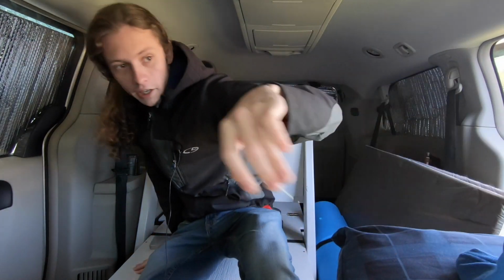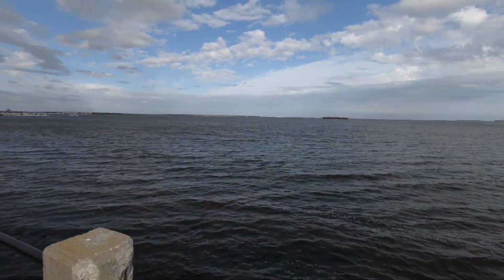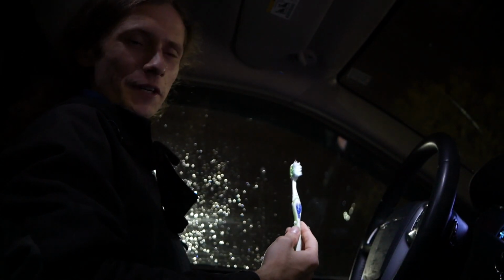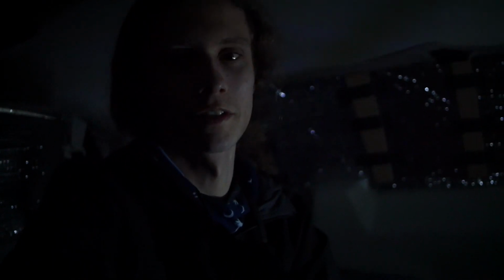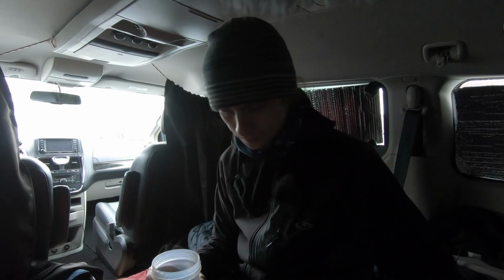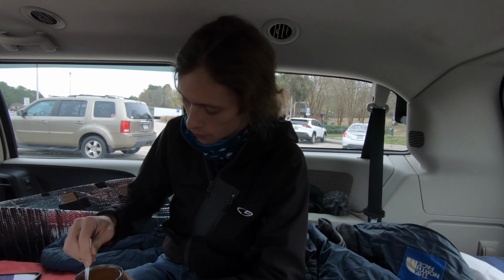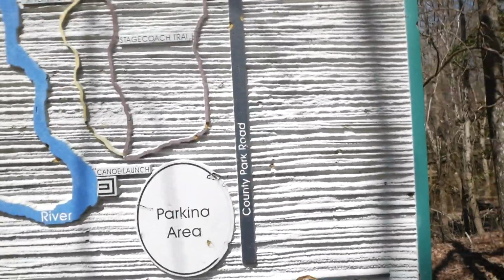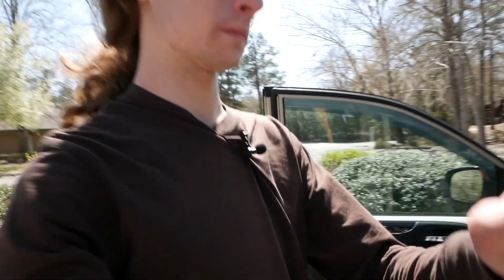First Time Sleeping in my Minivan Camper (feat. some Walmart parking-lot in Charleston)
Here's my first road trip and first time sleeping in the camper van!